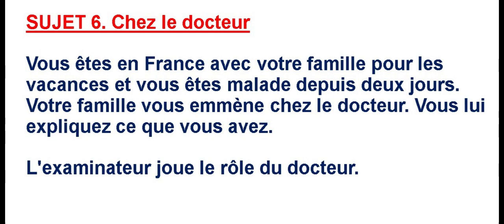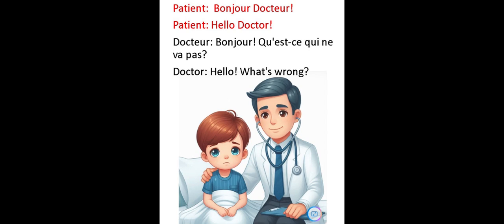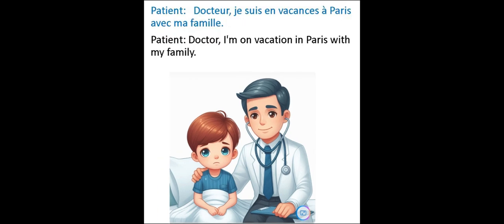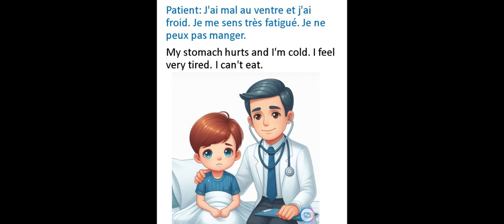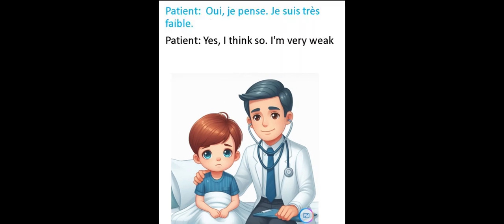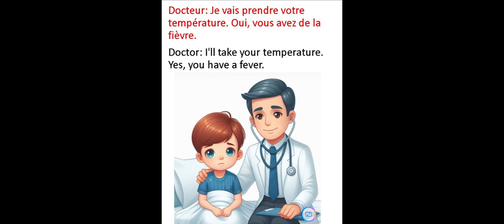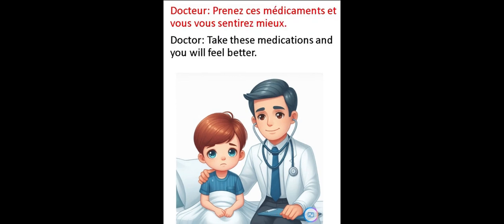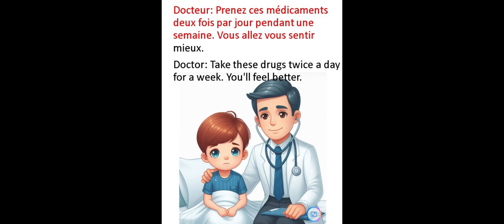Chez le docteur : Role play Delf A2 : Doctor and patient